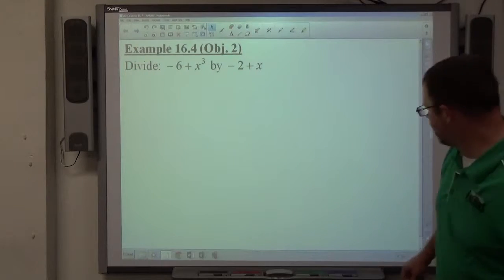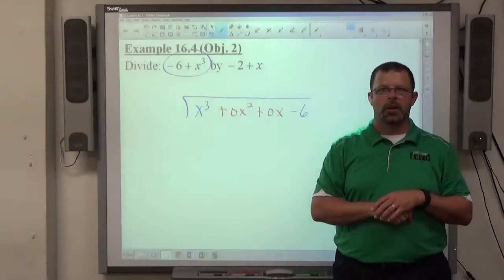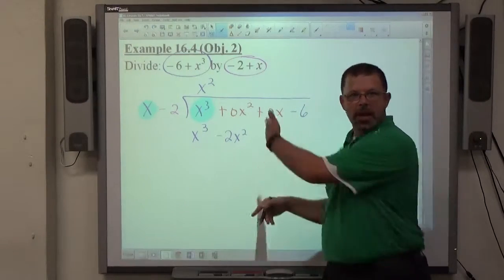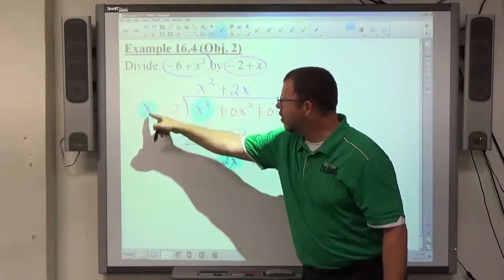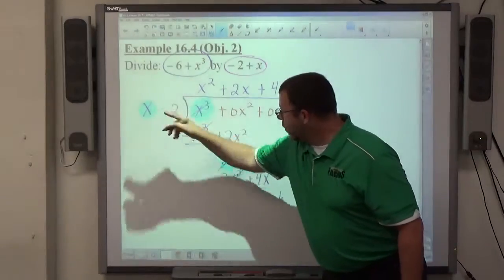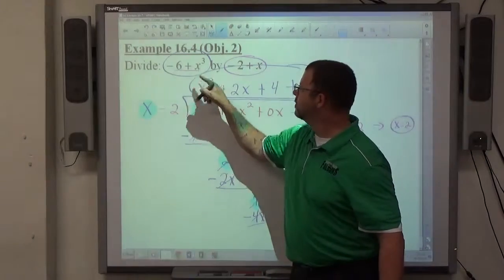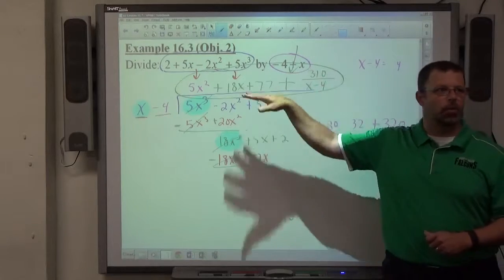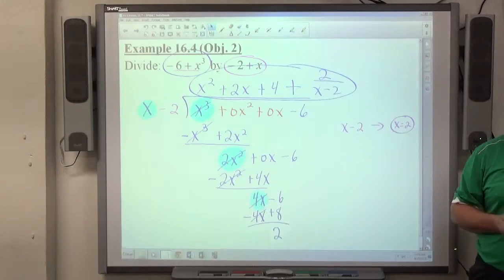Algebra II Example 16.4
Divide a polynomial by a binomial.